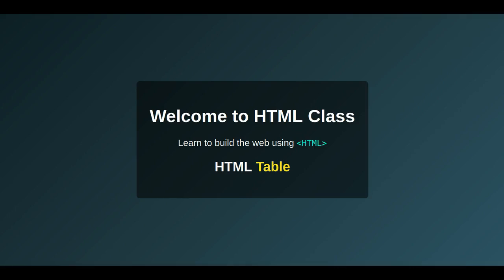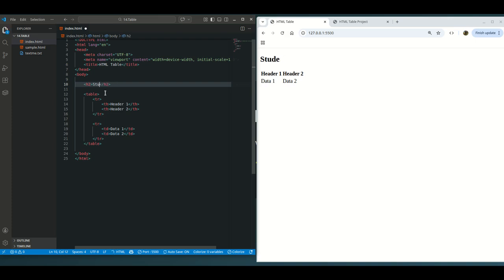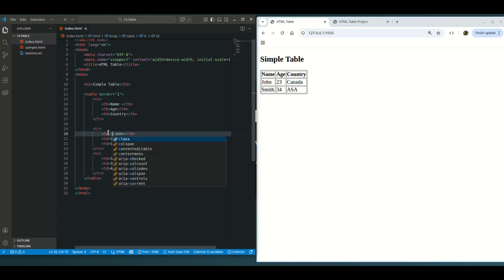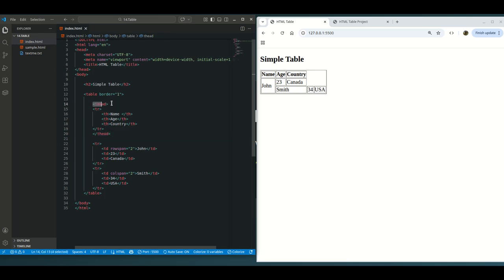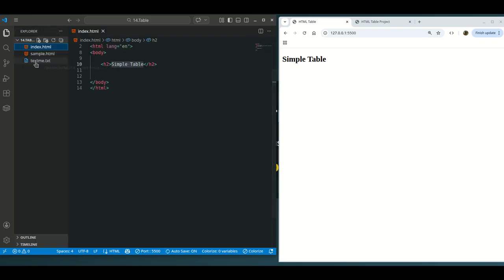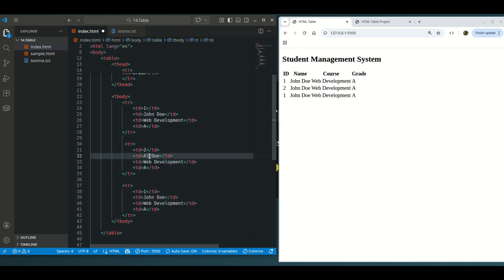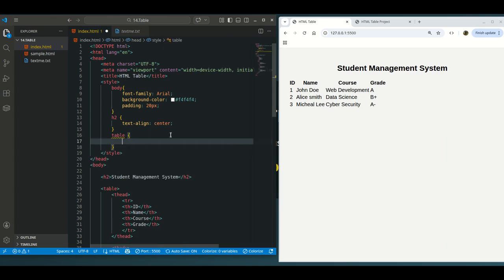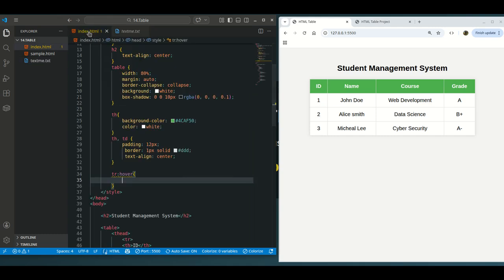HTML Table for beginners 2026 | Master HTML Table with few lines of CSS in 18 Minutes.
Ready to stop dreading data layout? Tables in HTML have a reputation for being "old school," but when it comes to displaying structured data, they are still the undisputed heavyweights.

In this tutorial, we are going to move past simple grids and show you how to build professional, accessible, and responsive tables that look great on any device.